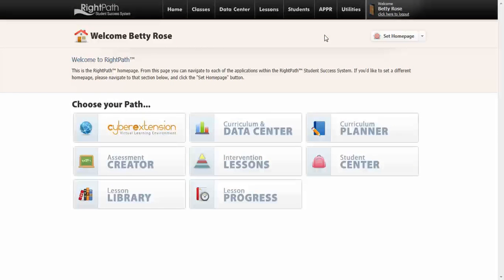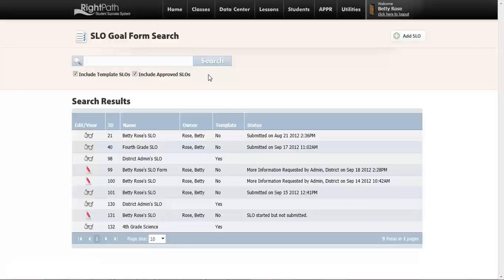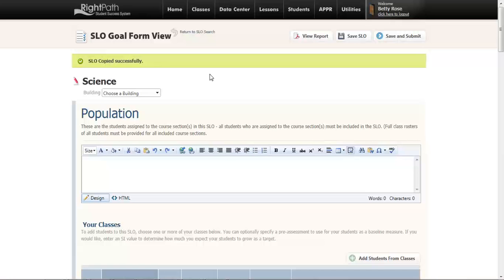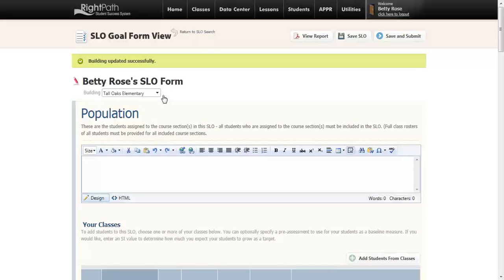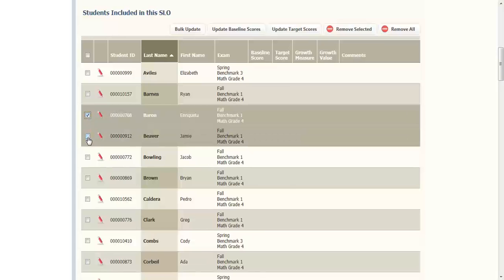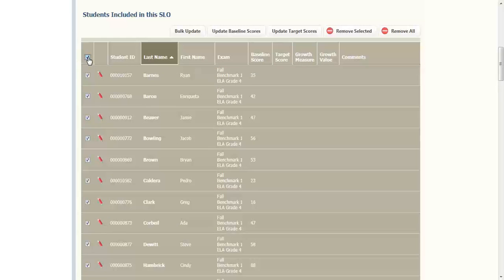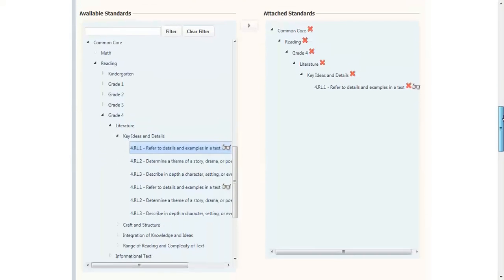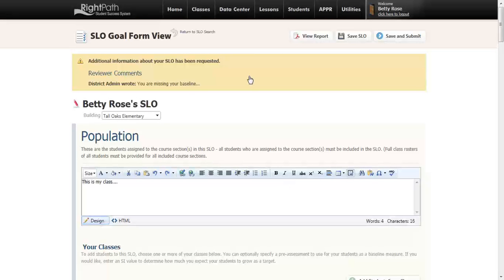APPR and SLO - SLO Goal Form (Teacher Process) 9-18